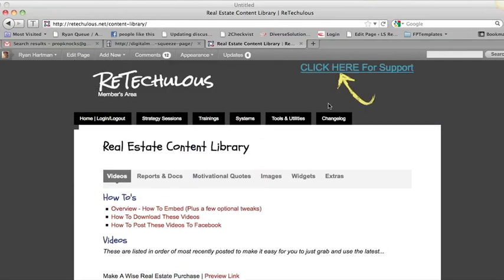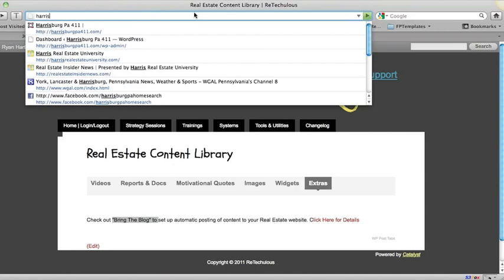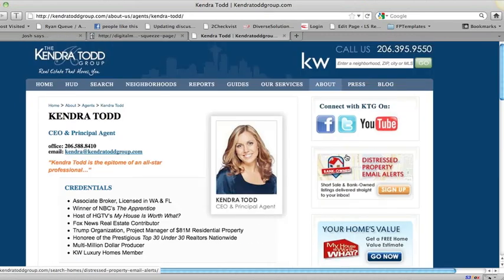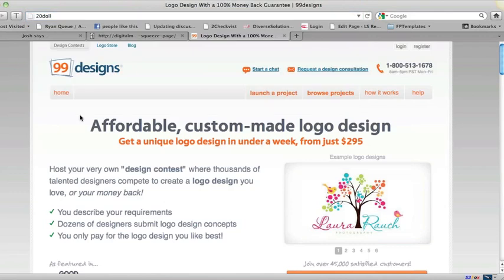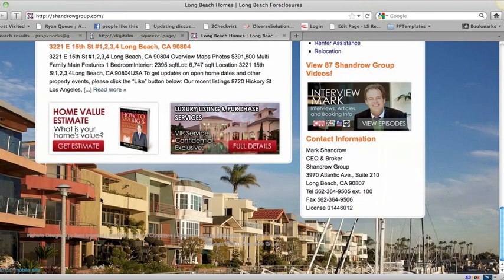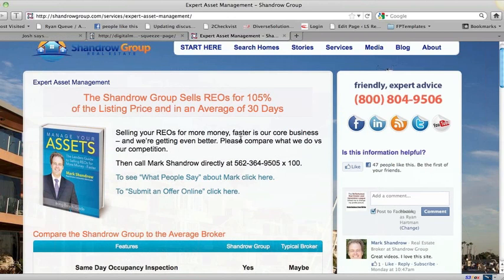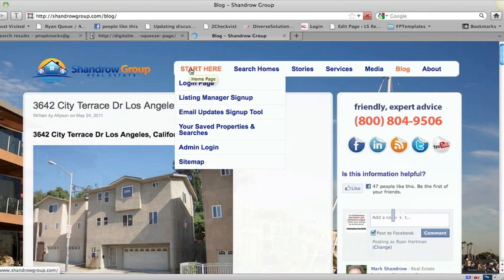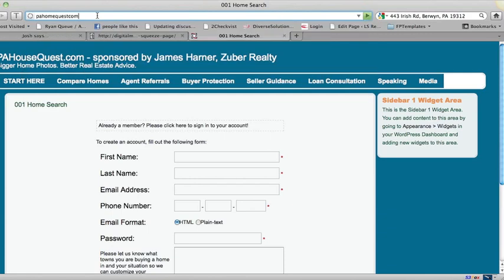Real Estate Marketing Strategy Session 5-25-11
Real Estate Marketing Strategy Session